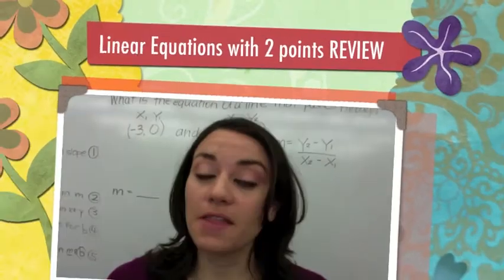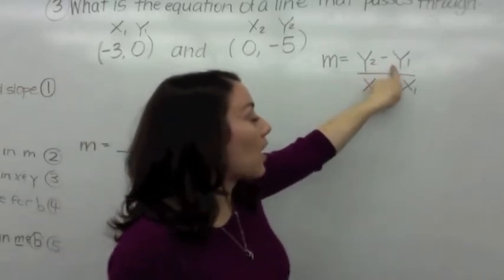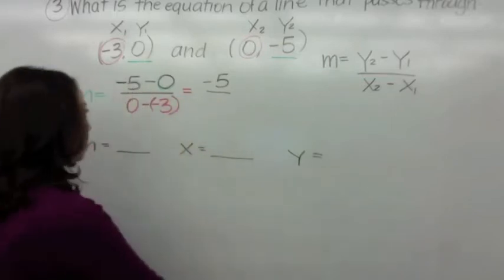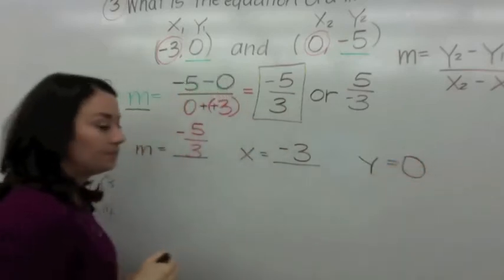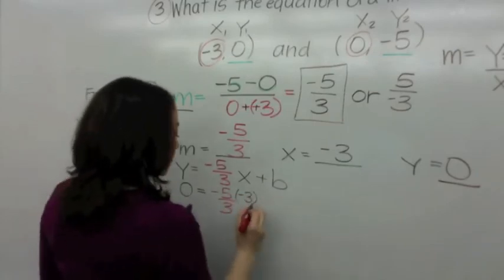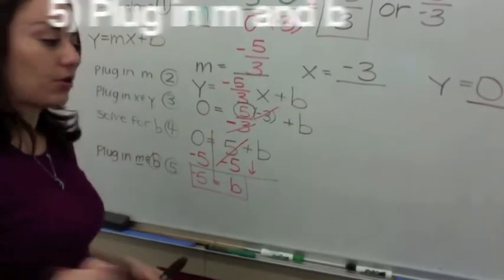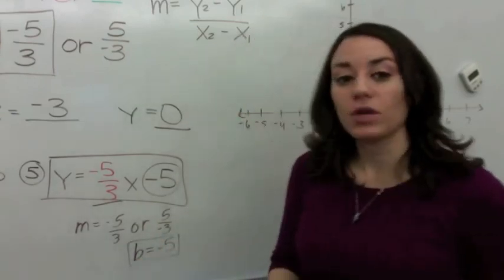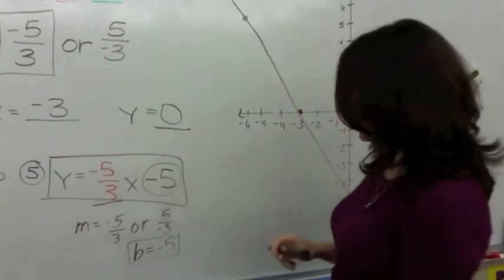Linear Equations with 2 points REVIEW